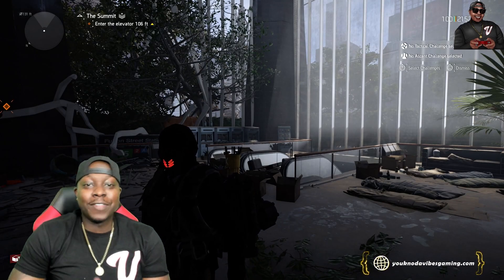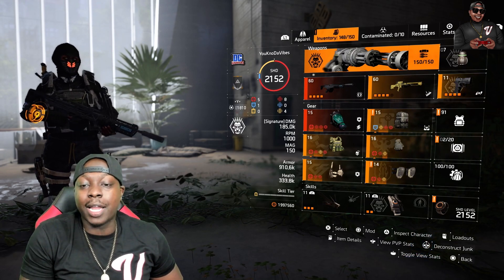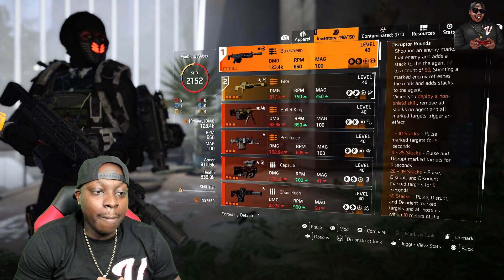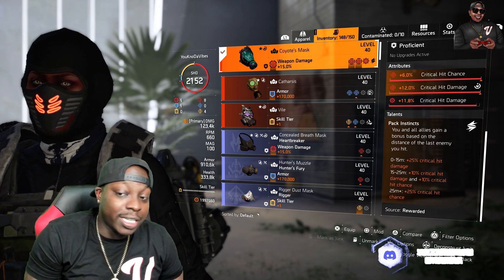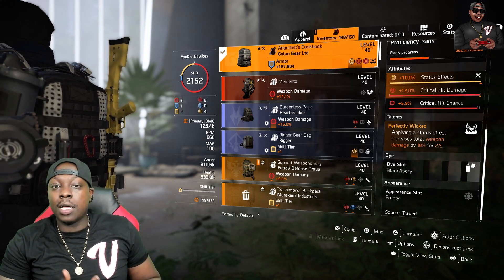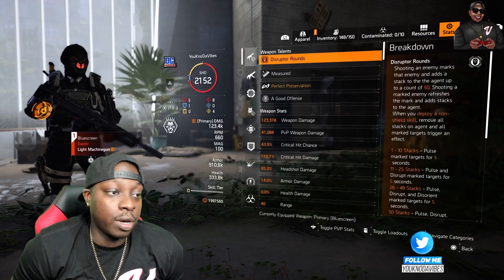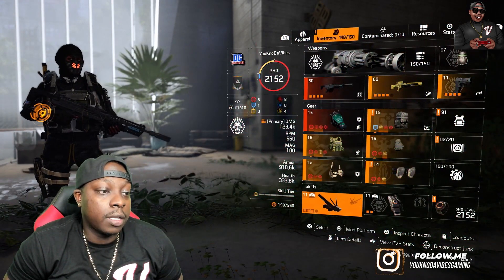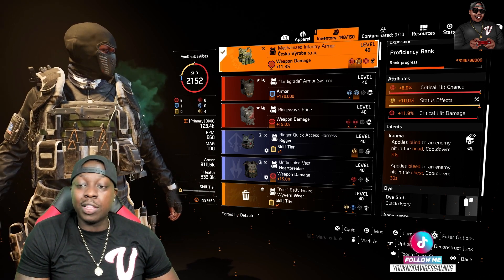THIS BLUESCREEN DISRUPTOR BUILD IS INSANE! AMAZING CROWD CONTROL & DAMAGE | 50% STATUS BUFF HYBRID!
Today I break down the most efficient way to run the bluescreen exotic LMG in TU15.

Viewer Recommendation: Watch this video in 1080p for the best quality!!

Powered By: EwinRacing
America's NO.1 Heavy-Duty Gaming Chair Brand 🏆

Intro: (0:00)
Build Gameplay: (0:09)
Build Showcase: (3:28)
Outro: (11:00)